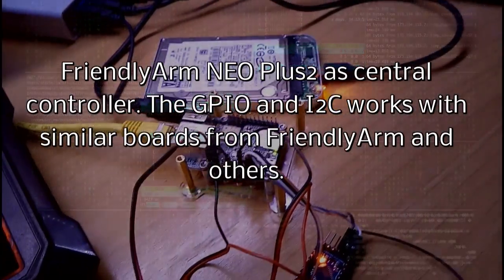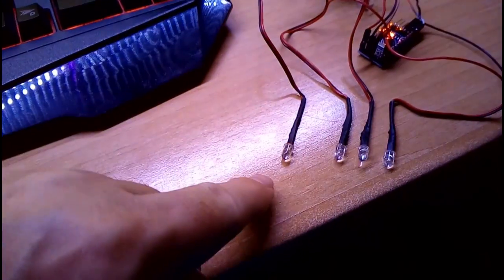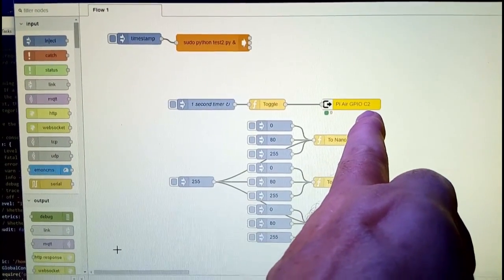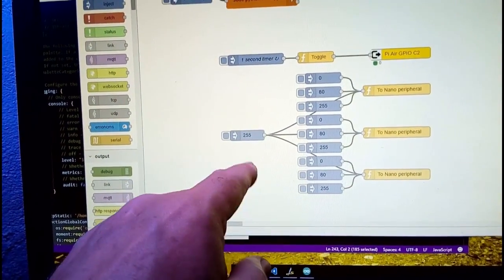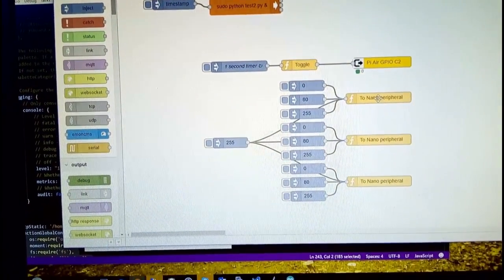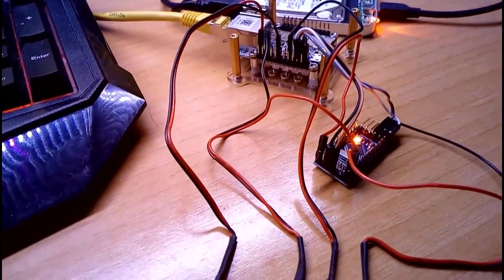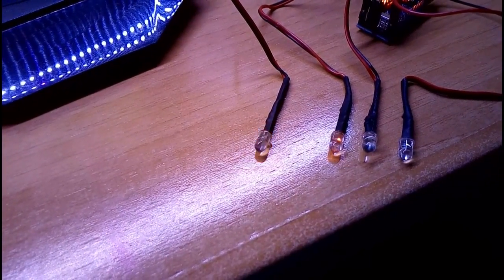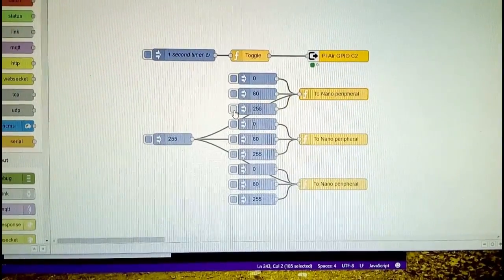i2c and GPIO on the FriendlyArm and other boards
we've been looking at ways to provide native GPIO and I2c to boards that traditionally don't have the kind of support that the Raspberry Pi has - particularly in regard to Node-Red.

Well, that's pretty much sorted and is discussed on the blog with links - here is just a short demo to go with the blog information.

2020 update - what WAS thinking about in 2017 .. the video quality was awful - expect better in my other video - and many thanks to everyone who has watched this video regardless.